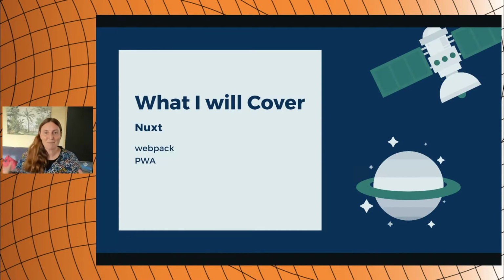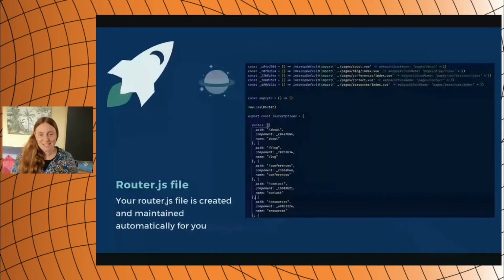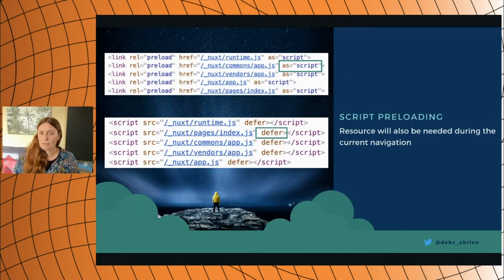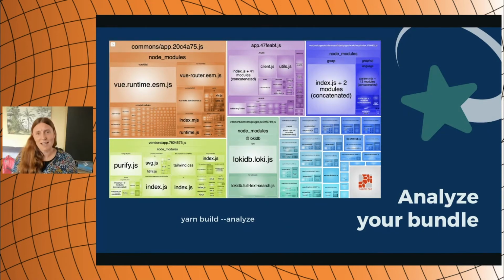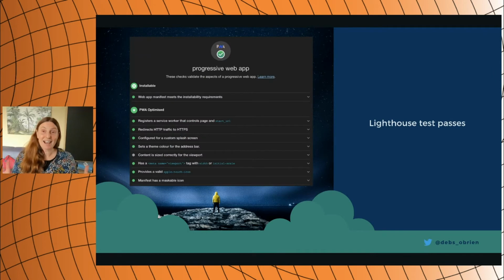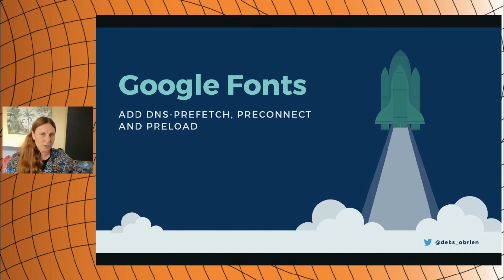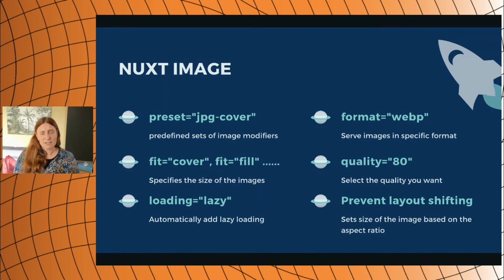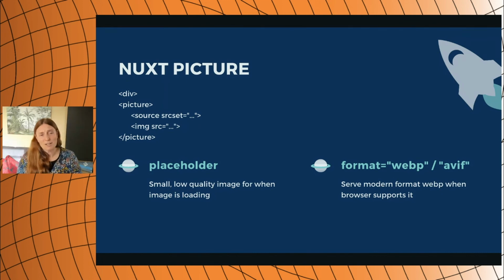Debbie O Brien - Nuxt Performances - Vuejs Amsterdam 2021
Performance is super important for any app. Did you know all the cool things Nuxt does for you out of the box, to make sure your app is as performant as possible? Let’s take a look at them and dive into some more performance enhancements for your Nuxt app.